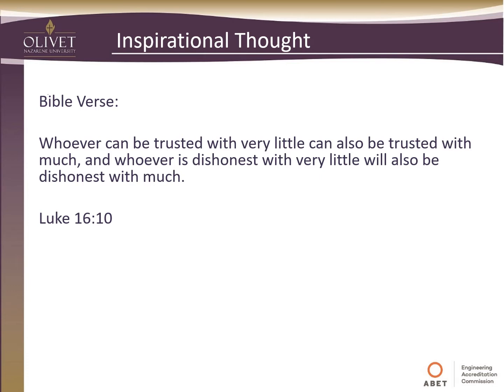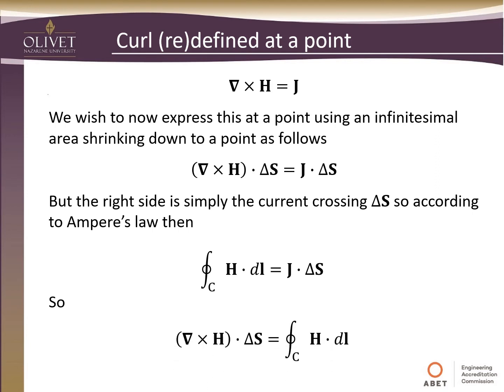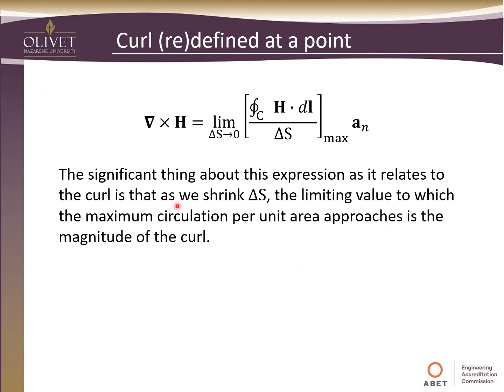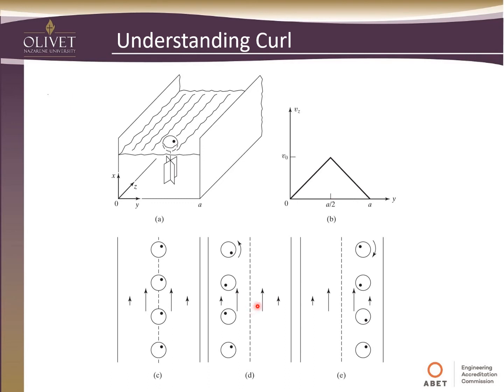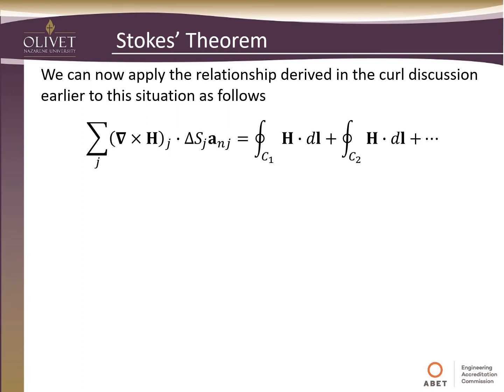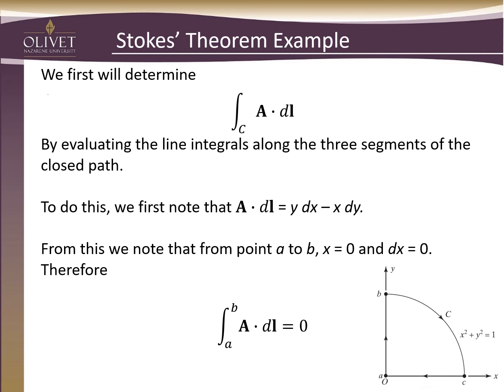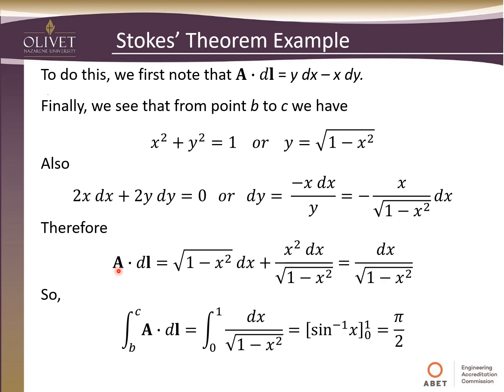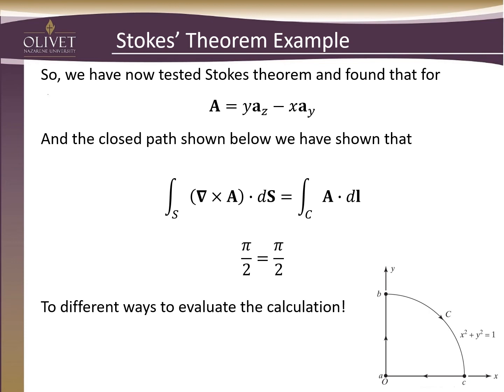Stokes Theorem and Definition of Curl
In this lecture we examine the meaning of the "curl" of a vector especially in relation to electromagnetic fields.  We also introduce Stokes Theorem and explore the usefulness of this theorem when dealing with electromagnetic field calculations.